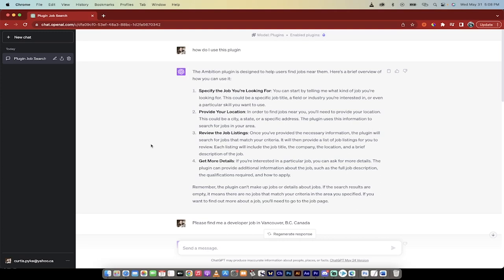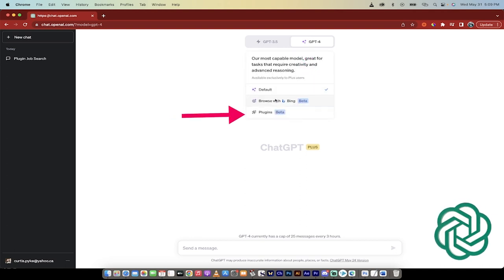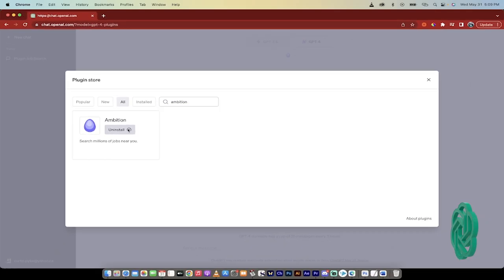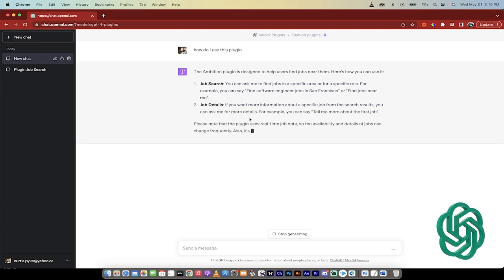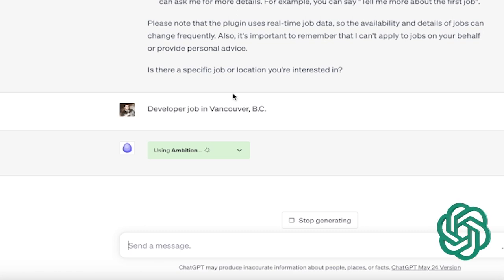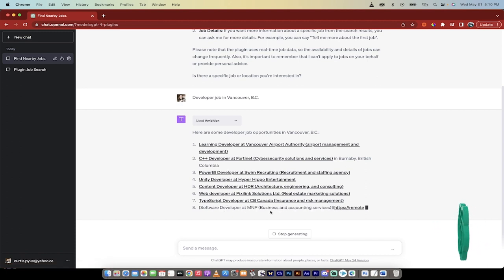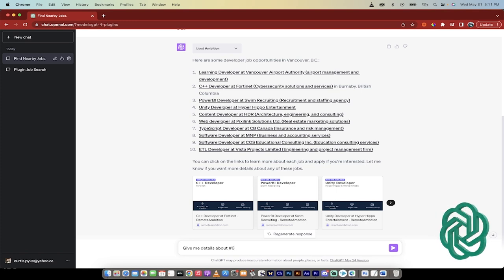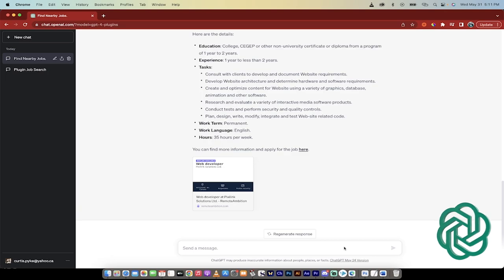Find Your Dream Job Today with ChatGPT's AMBITION Plugin - The Future Of Job Search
Welcome back to another informative video! In this episode, we dive into the Ambition plugin on ChatGPT, a powerful tool for job seekers. We'll walk you through the process of installing and using the plugin to search for jobs and understand job descriptions and qualifications. Whether you're looking for a new job or just exploring your options, this plugin is a must-have tool.

Chapters:

00:00 - Introduction to the Ambition Plugin on ChatGPT

00:16 - Starting a New Chat and Selecting the Plugin

00:27 - Installing the Ambition Plugin

00:34 - Exploring the Plugin Store

00:43 - Searching for the Ambition Plugin

00:51 - Installing the Plugin

00:56 - Getting Started with the Plugin

00:58 - Asking the Plugin for Help

01:02 - Understanding the Plugin's Functionality

01:08 - Reading the Plugin's Description

01:12 - Asking the Plugin for Instructions

01:22 - Using the Plugin for Job Search

01:31 - Searching for a Developer Job in Vancouver, B.C.

01:50 - Understanding the Search Results

01:55 - Exploring the Code Behind the Search

02:20 - Reviewing the Job Options

02:40 - Asking for Specific Job Details

03:01 - Wrapping Up and Recommendations